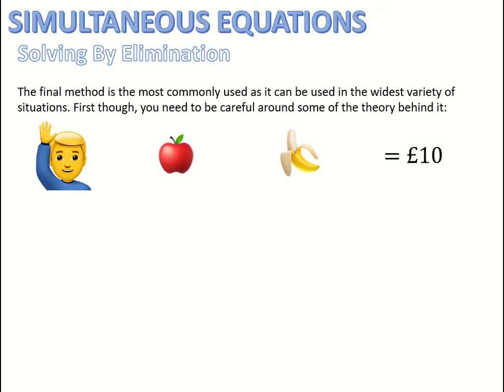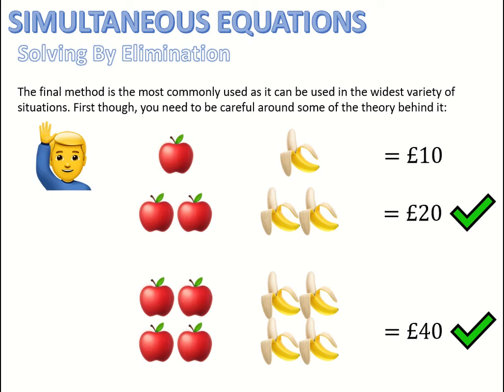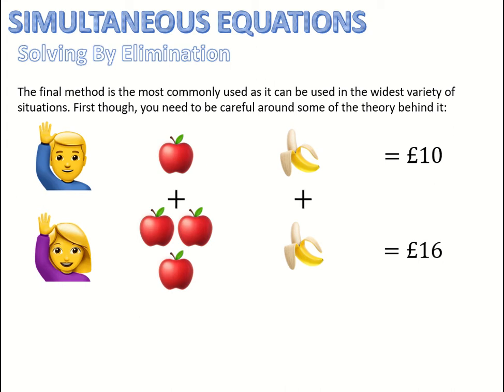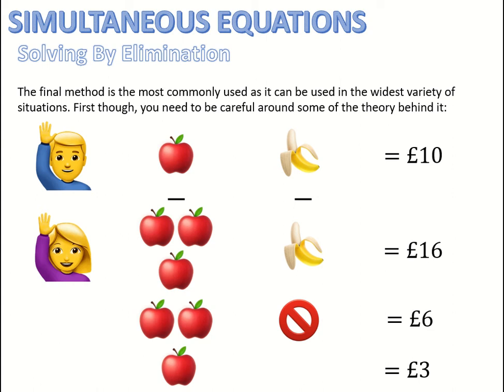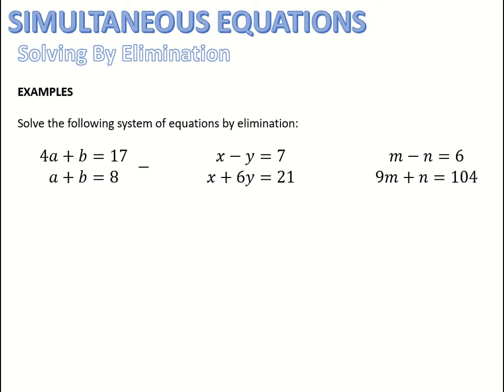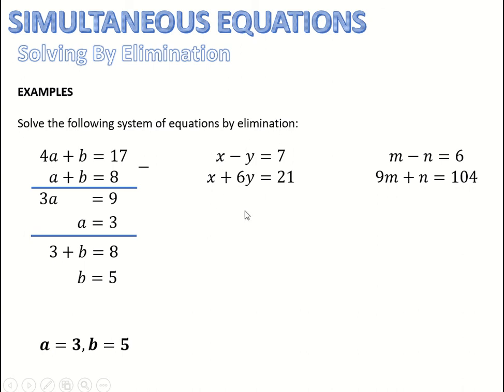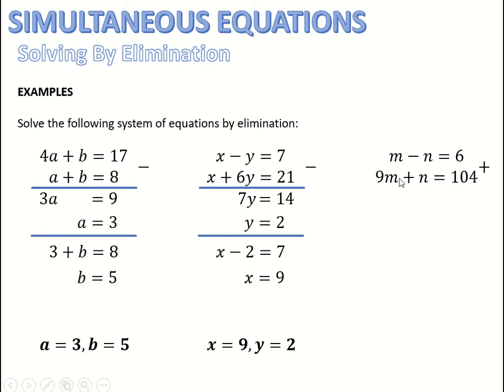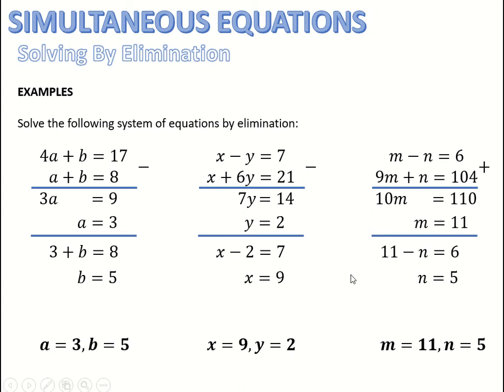National 5 Maths-Solving Simultaneous Equations by Elimination